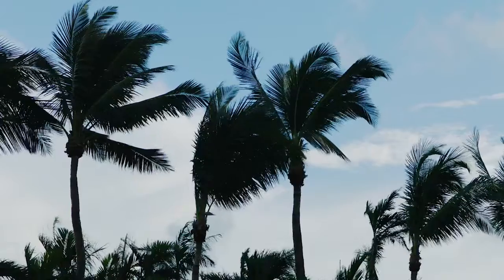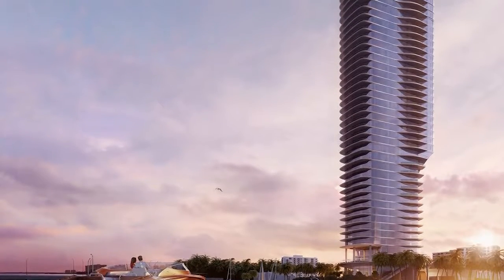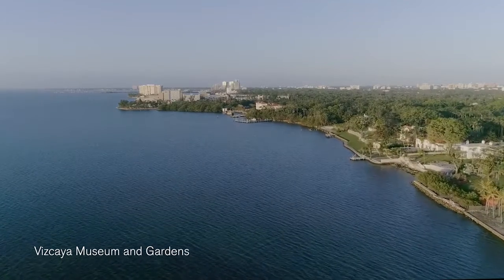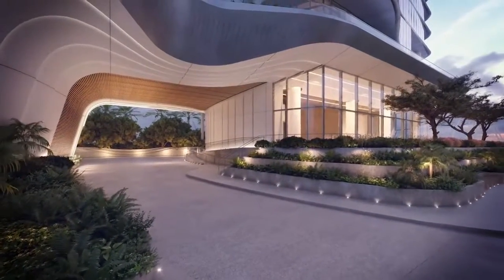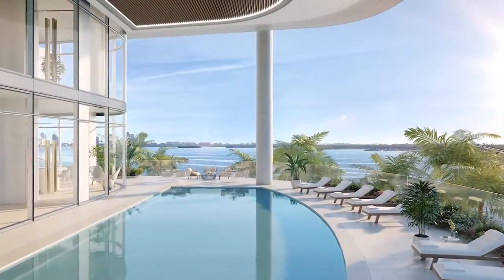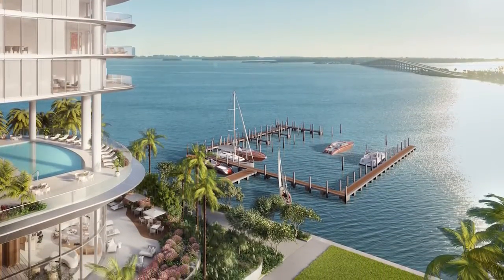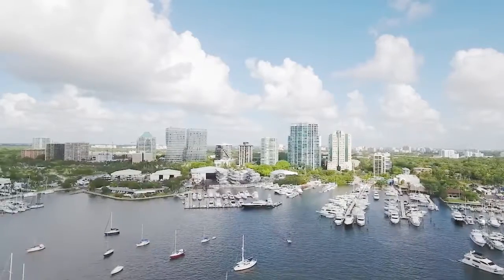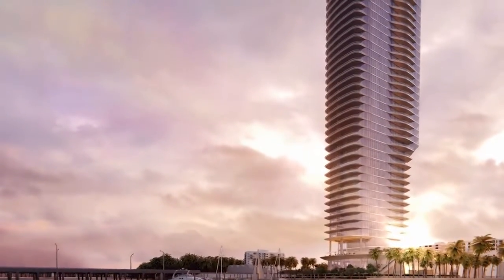CASA MIAMI PRESENTS: UNA RESIDENCES